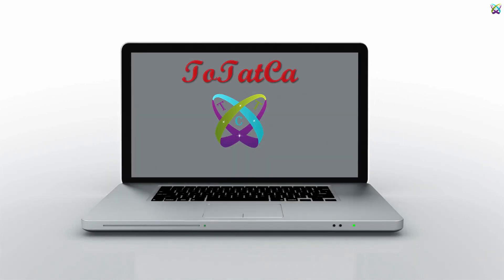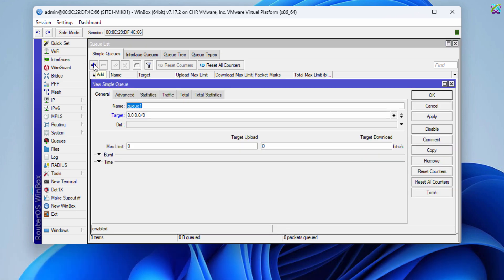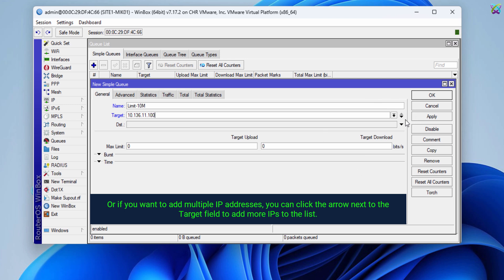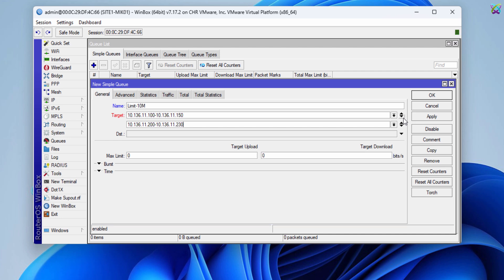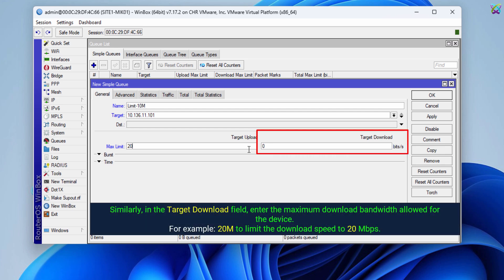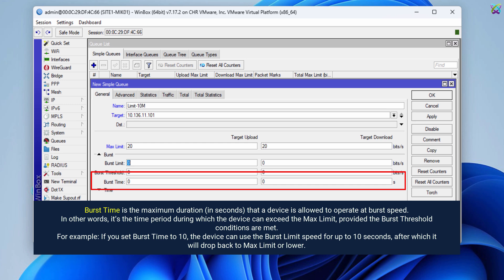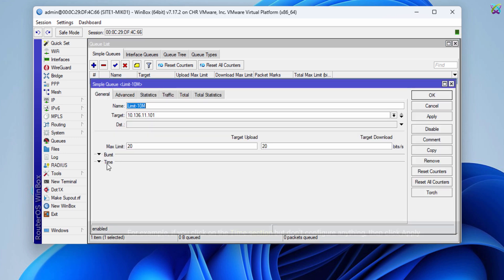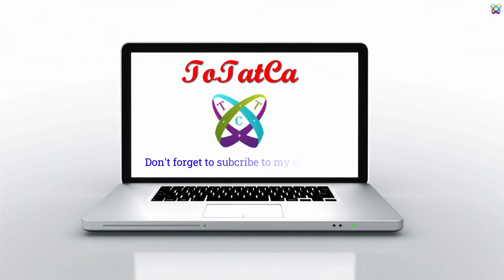MikroTik - Limit Bandwidth on MikroTik Router - Limit Upload & Download Speed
MikroTik - How to Limit Bandwidth on MikroTik Router | Limit Upload & Download Speed for LAN Clients

📌 Mikrotik tutorials

Tired of one device hogging all your bandwidth while others crawl at a snail’s pace? In this video, we dive into how to manage and limit bandwidth on your MikroTik router using Simple Queues.

Whether it's for a home network, small office, or public Wi-Fi setup, bandwidth control is essential to ensure fair usage and smooth performance.

Learn how this method can help you:

Distribute internet speed fairly among devices

Prevent bandwidth abuse in shared networks

Improve user experience, especially during peak hours

💡 Take control of your internet like a pro!